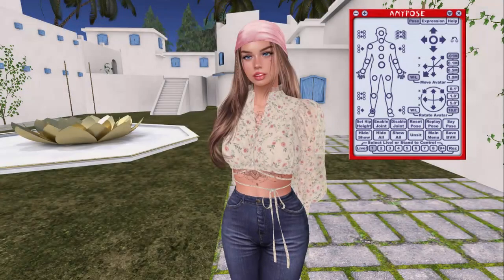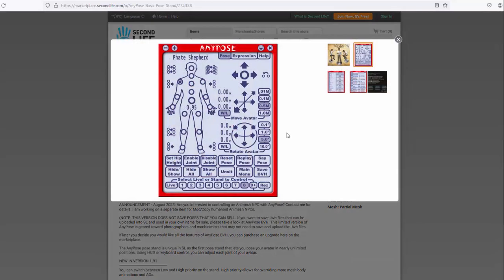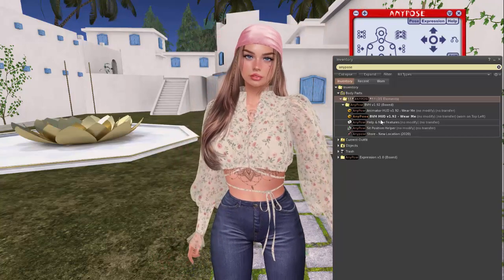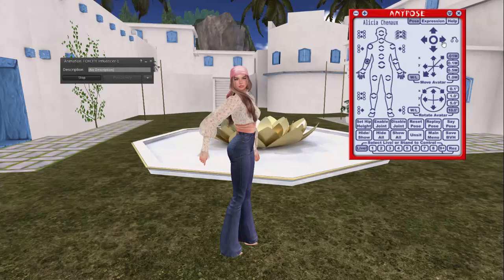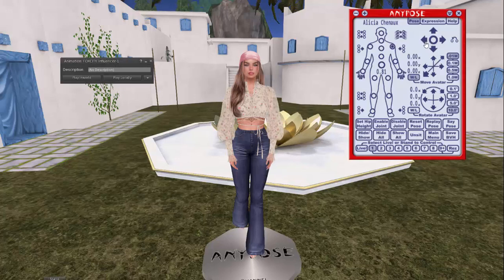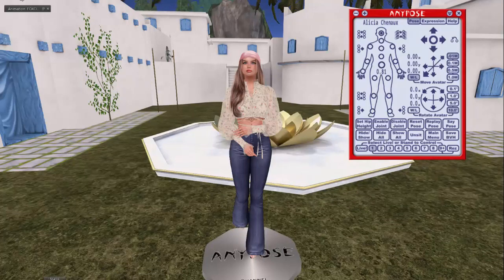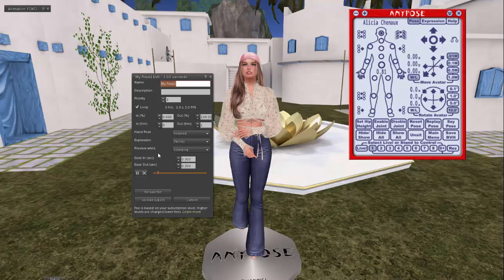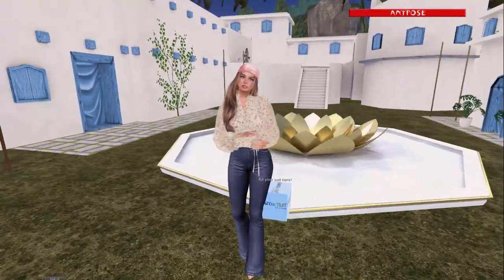We're AnyPosin'! (Second Life)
This video is all over the place, but I tried. 😂 I use AnyPose basically every single time I take a photo in Second Life. This is how I do it!